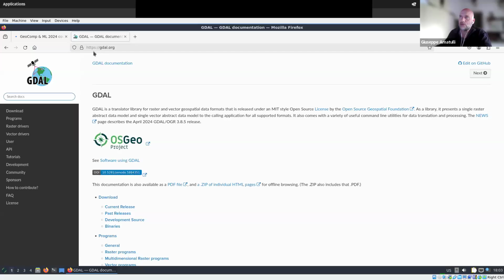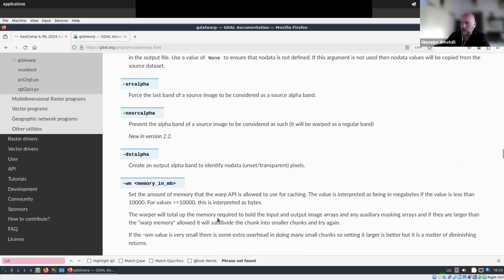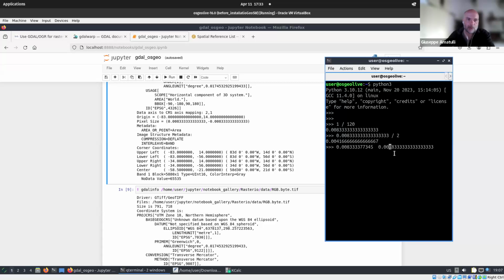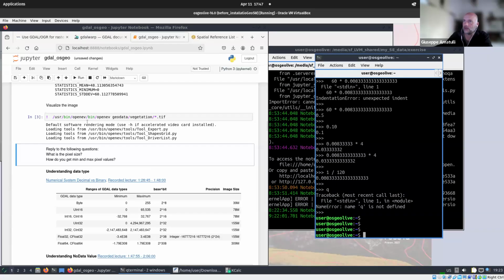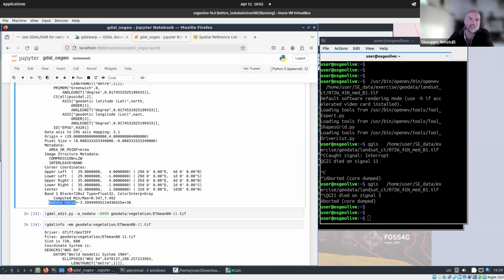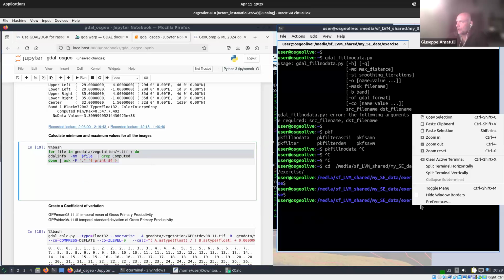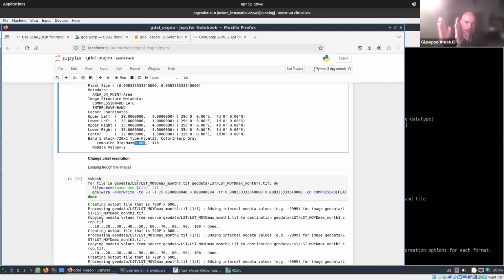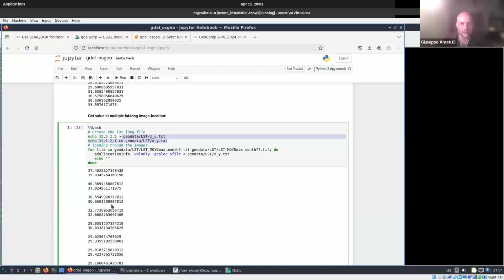Lecture 4: Manipulate geographical data with GDAL/OGR (Giuseppe Amatulli)